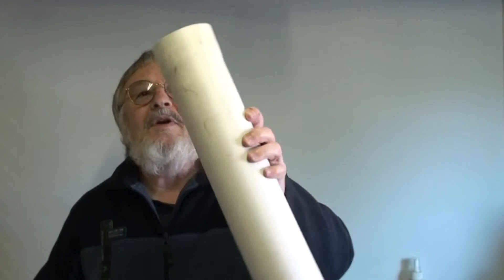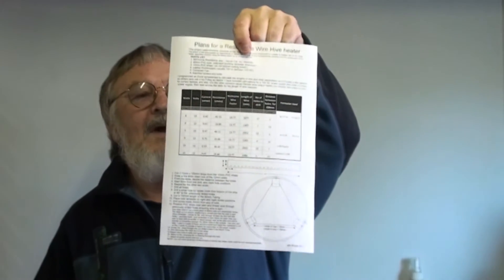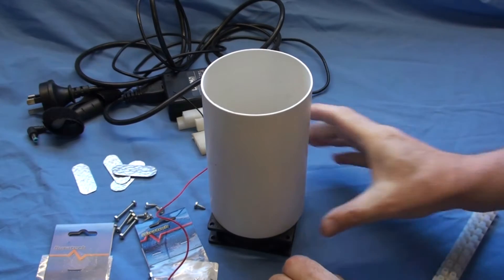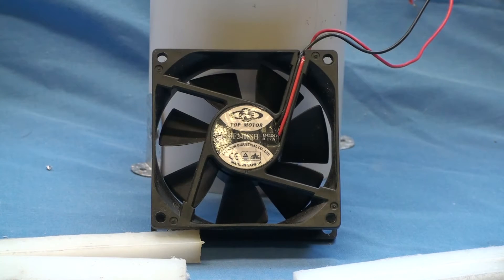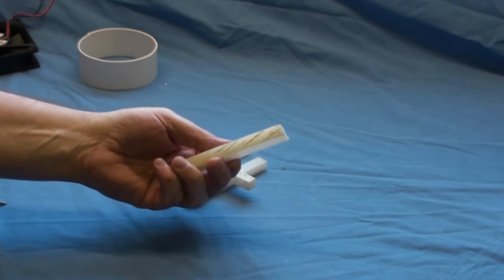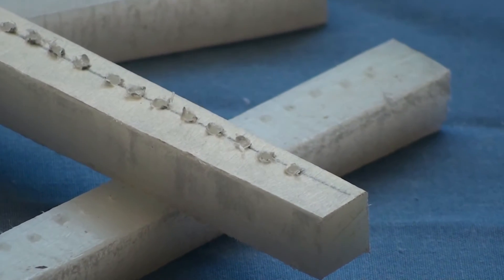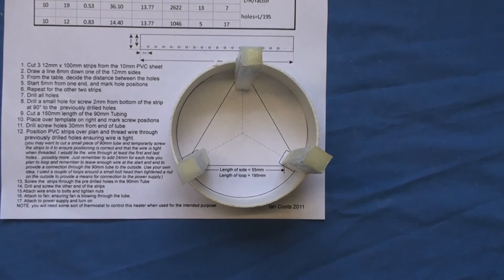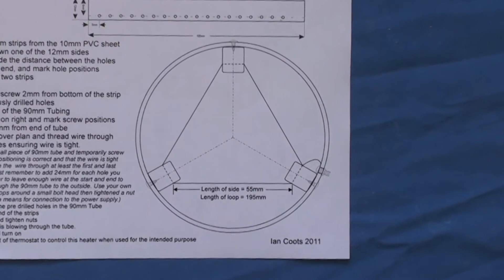Heating a Tc bee Hive Part 4.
Using a Laptop Powersupply and "junk" parts to make a hive heater.